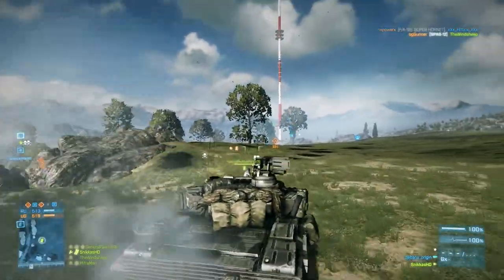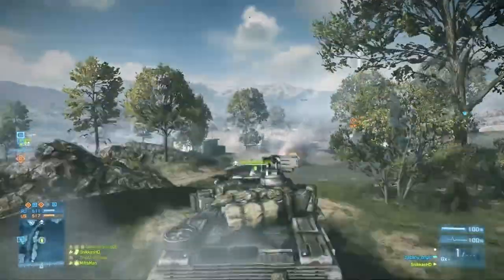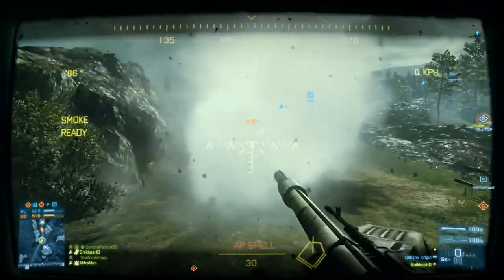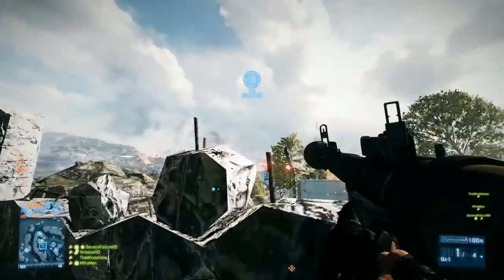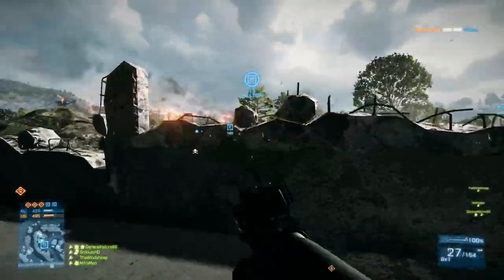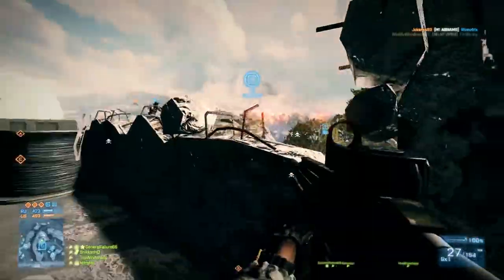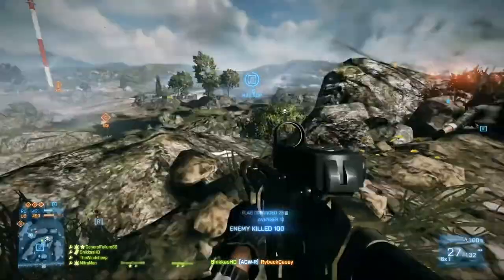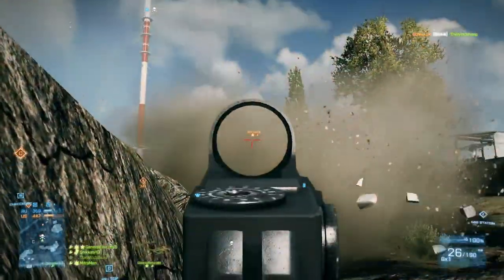Back To Battlefield 3 - Will it die out? I DONT CARE! [Gameplay/Commentary]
Do you enjoy games? Are those games outdated?
But do you still enjoy playing them, no matter what?
Well, here i am - playing Battlefield 3.

Im going back to it. Expect some more Gameplays and Commentaries of that. Im not jumping onto the insanity-train of Bf4 so i stick to Bf3 until Bf4 gets to the same level of its predecessor or Bf3 is being shut down.

Anyways, i hope you enjoy the gameplay.
Im playing on Caspian Border, Conquest Large, as engineer (pioneer) and medic (assault).

Also, there was a Cheater on this server. I let you judge over that.
Tell me what you think ;) ( its at the end)

Recorded with: AVerMedia - Live Gamer HD: